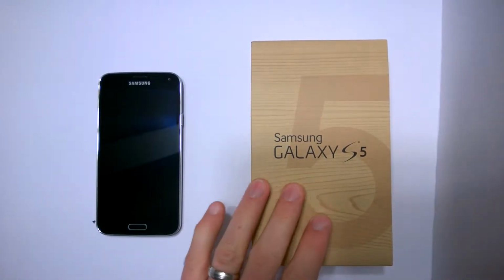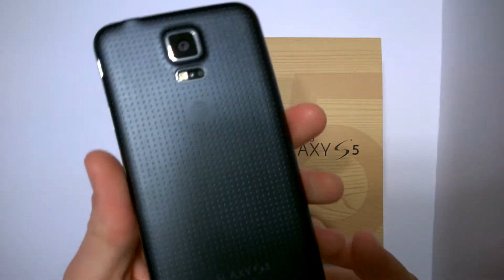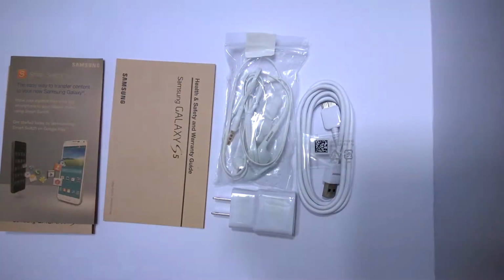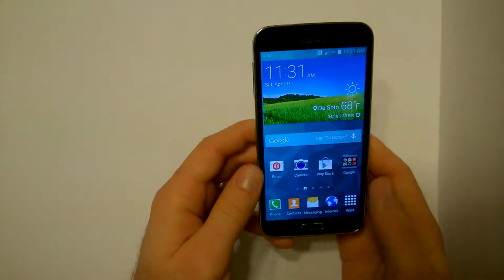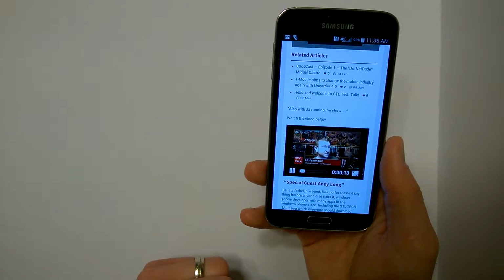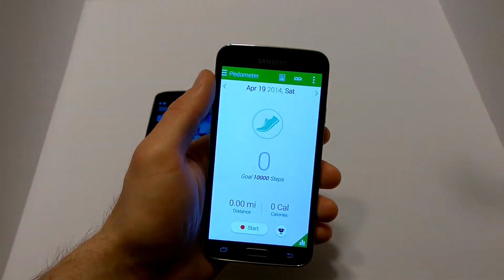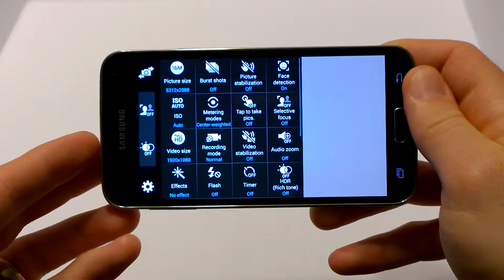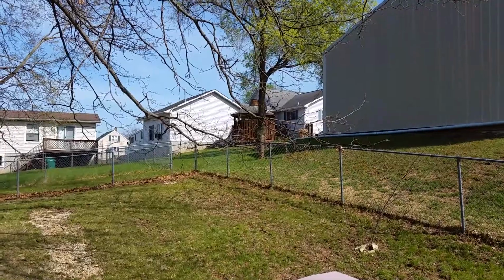Samsung Galaxy S5 review by STL Tech Talk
Full Review and hands on of the S5
Go to stltechtalk.com for more information.